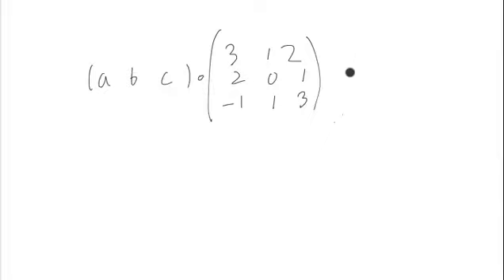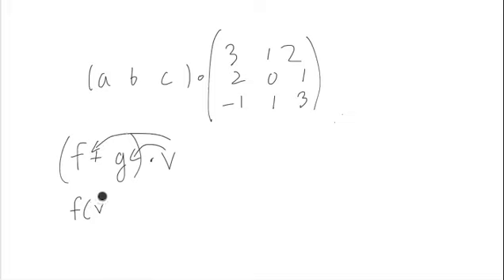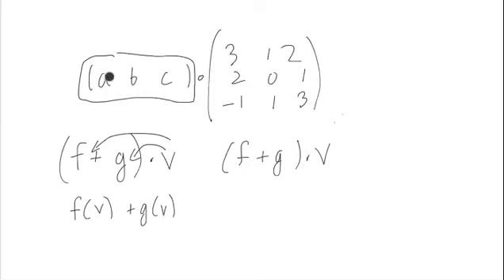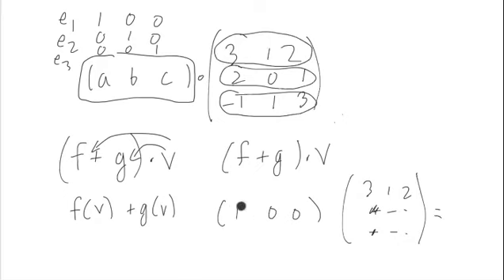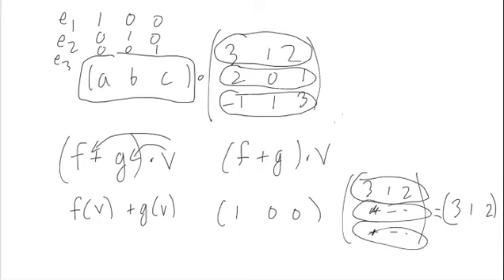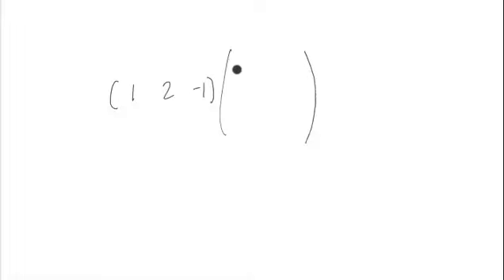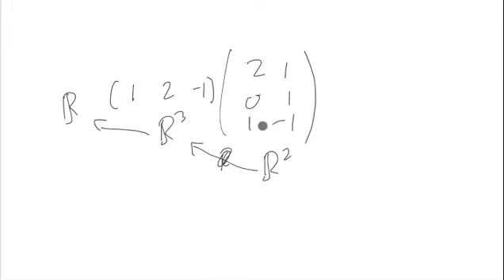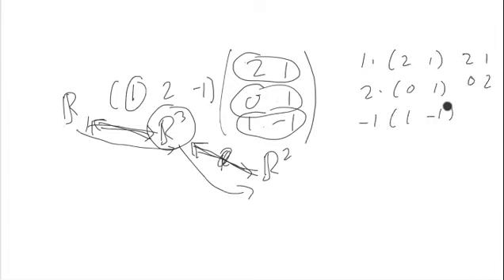Matrix Multiplication by Rows